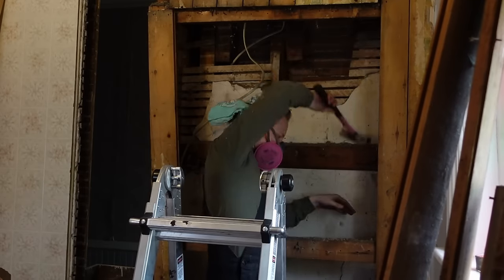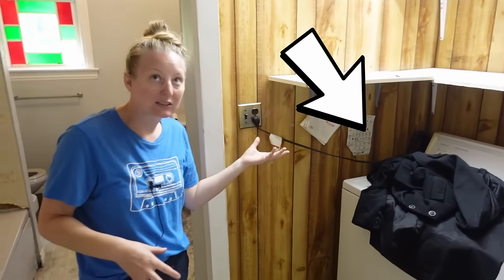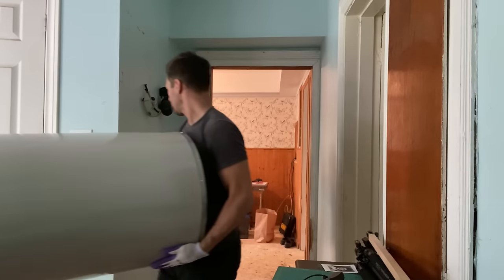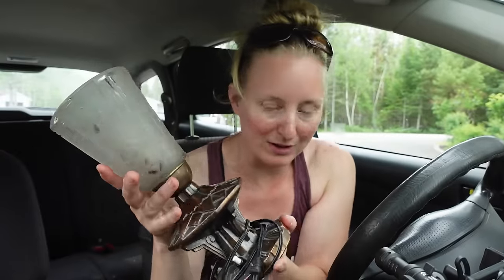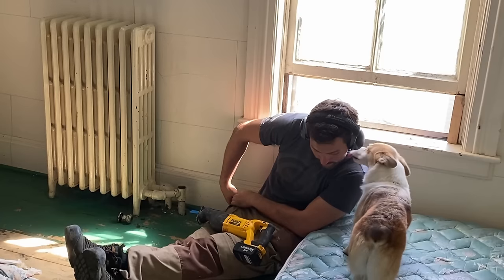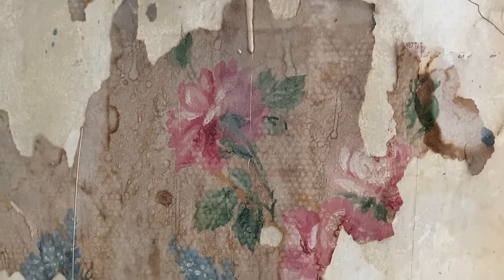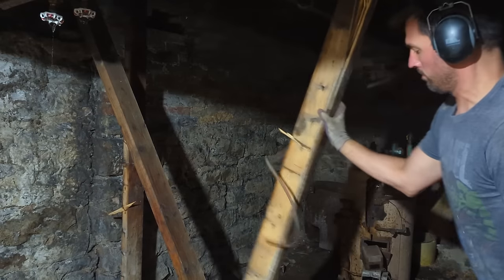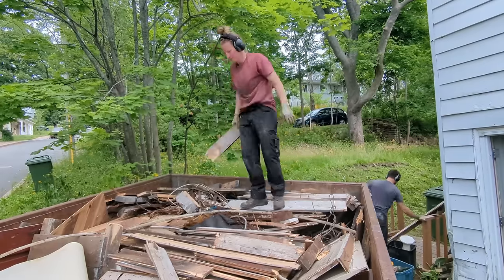Can this be ORIGINAL?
The walls are revealing their (historic) secrets in this episode! Join the adventure and follow along as we repair some plaster, thrift some art deco surprises for the house, tear out some radiators and reveal some century-old wallpaper! Plus we learn that I probably did, in fact, save this lovely old Victorian house from demolition when we meet the big developer who also put a bid on this house! His renovation would have been a true demolition 😭

When circus artists renovate

MY FAVORITE SEWING SUPPLIES:
🧵 Amazon Sewing Storefront
📚 SINGER Tailoring Book
🎥 Filming Supplies

**please don't feel like you NEED to go out and buy any of this in order to start sewing, or make good garments. These are only fun 🎊bonus🎊 additions to your sewing studio. If you are already considering purchasing these supplies, however, I appreciate you using my affiliate links; it doesn't change the price for you, but I get a few cents of commission from the sale, which helps support the channel!